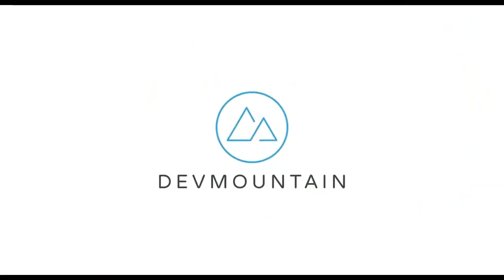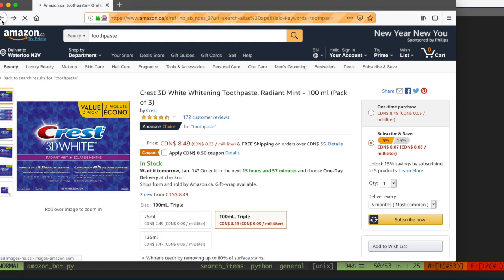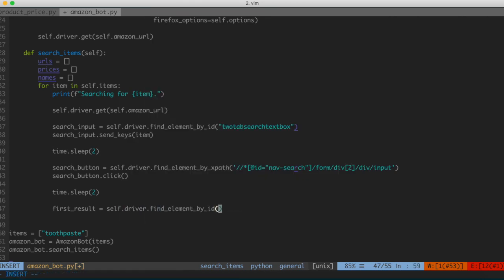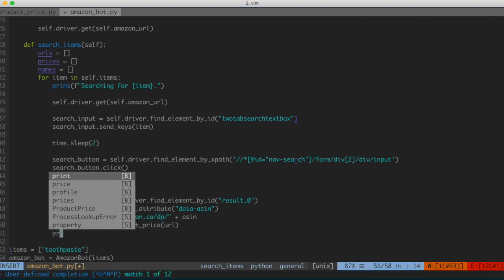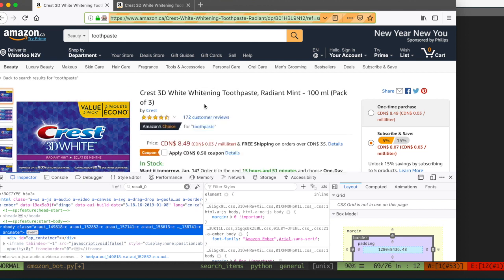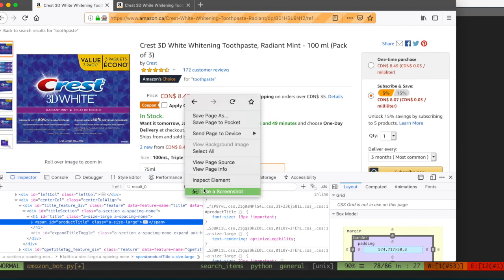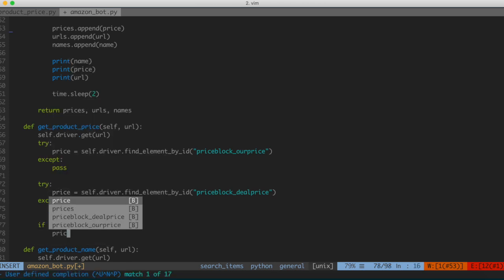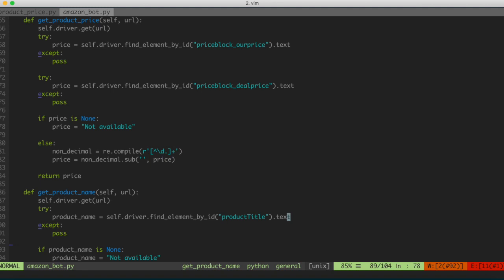Budget Automation in Python -- Part 4: Extracting Amazon Product Information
In this video, we will be writing in functionality that will allow us to extract product information from Amazon.

In this video series, we will be building a Python script that utilizes Selenium to extract pricing and product information from Amazon and store that into a Google Sheets spreadsheet.

This is a mini-project that showcases something that you can build from the ground up and something that hopefully you can expand upon!

If you like my content, I've been working on some projects during the past couple of months. I really appreciate the support. I hope that the content I provide there will enhance the videos on my YouTube page: